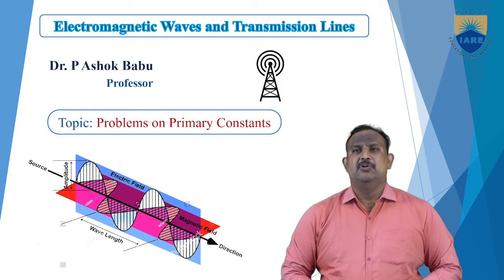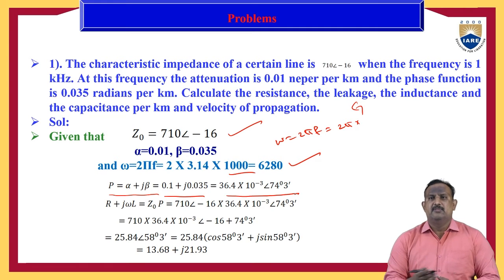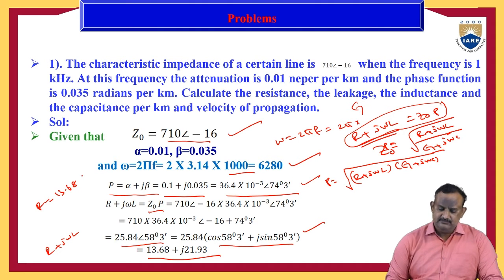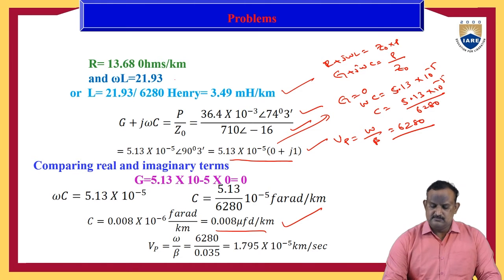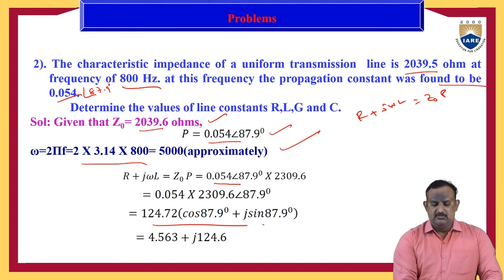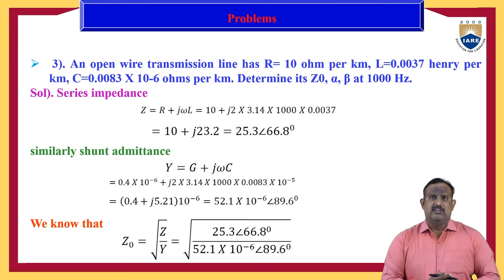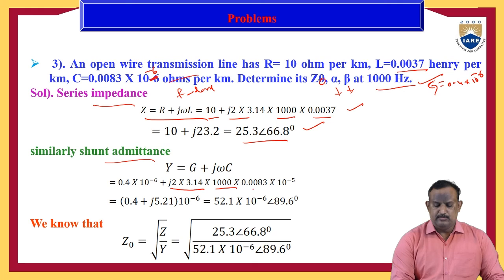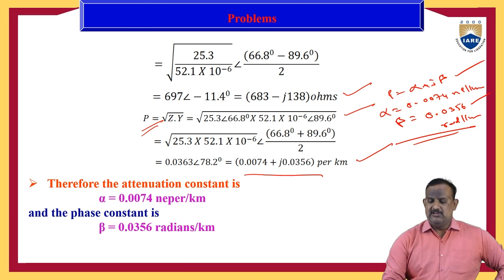Problems on Primary Constants by Dr. P Ashok Babu